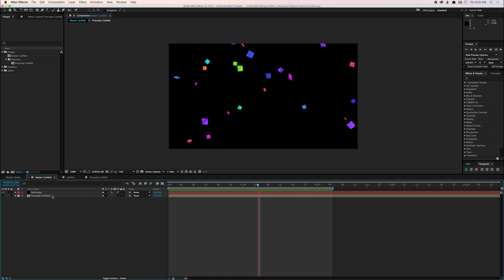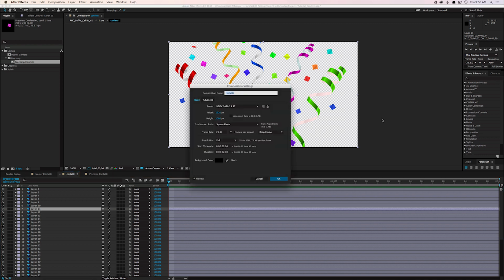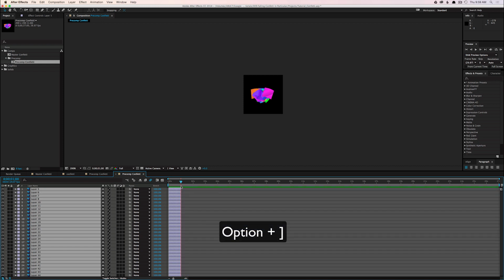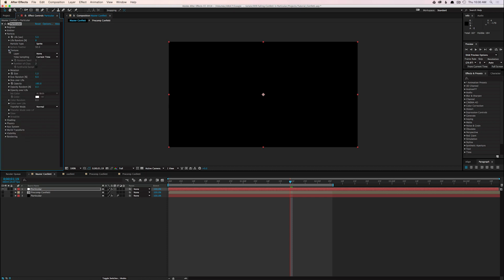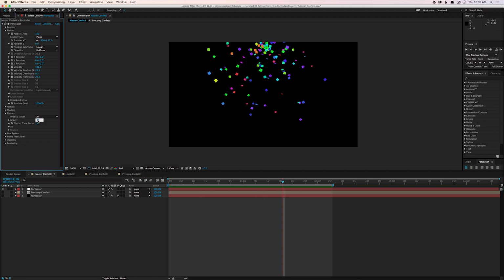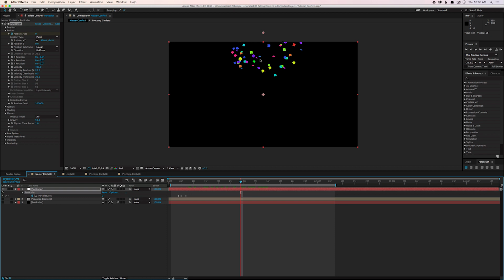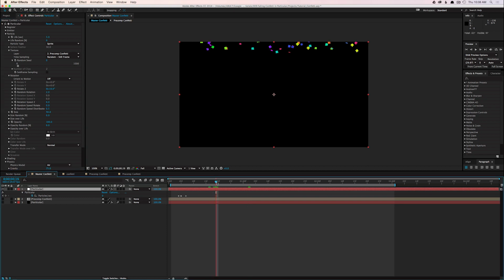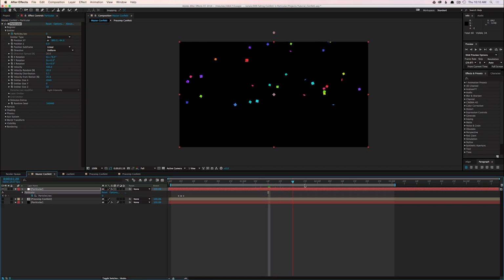How to Animate Confetti w/ Trapcode Particular in After Effects using Custom Particles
In this tutorial, we'll show you how to use custom particles in Trapcode Particular to create realistic confetti in After Effects. This technique can also be used to create several other types of particle animations by simply using different graphics.